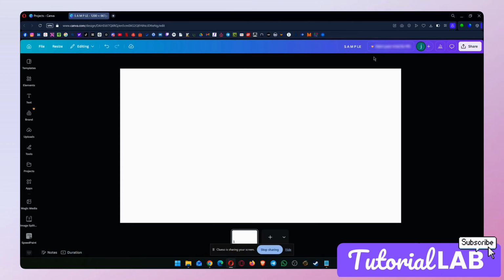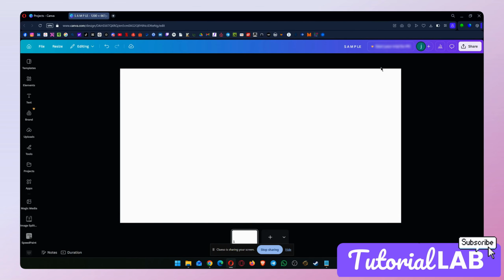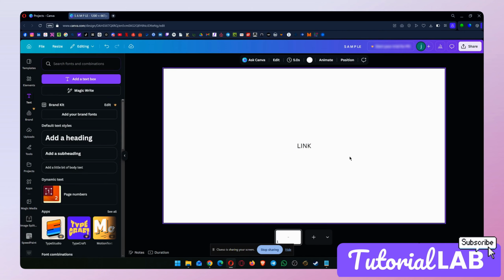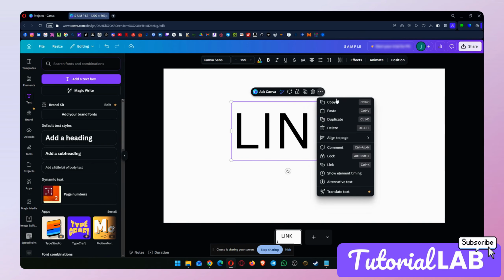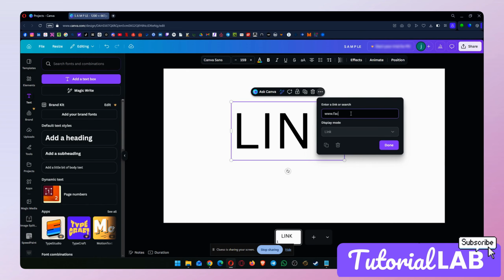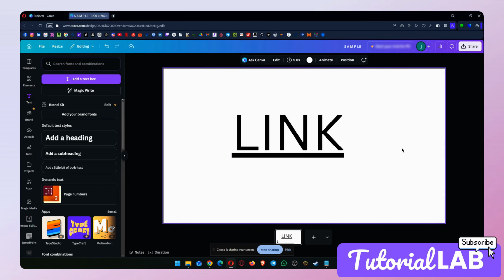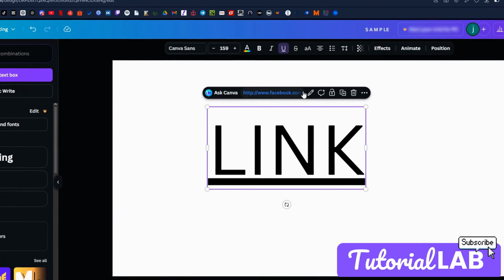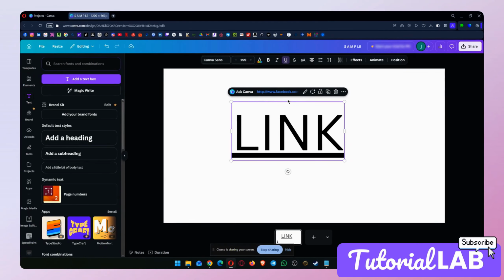How To Add Link To Text On Canva (Step By Step)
How To Add Link To Text On Canva

Hello everyone! In this video, I’ll show you exactly "How To Add Link To Text On Canva" so you can make your designs interactive and clickable.

We’ll go step by step through "Add Link To Text In Canva" inside Canva and explain how to create a "Canva Hyperlink" on any selected text. You’ll learn how to highlight your text, click the link icon in the toolbar, and paste your URL to make "Clickable Text Canva". We’ll also cover how to link to external websites as well as set up a "Canva Internal Page Link" for navigating between pages in presentations or multi-page designs.

By the end of this tutorial, you’ll confidently know how to add and manage hyperlinks in Canva to improve navigation and user interaction in your designs.